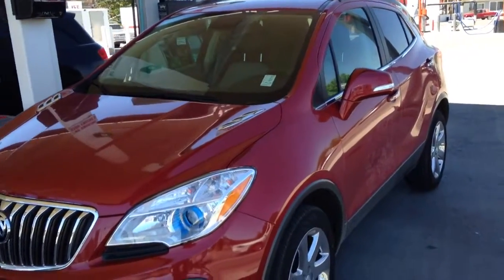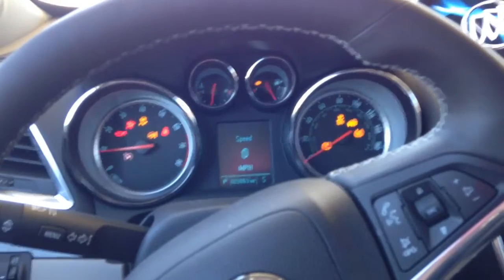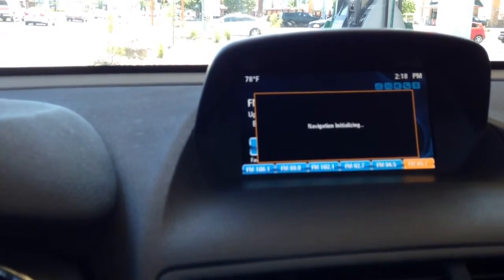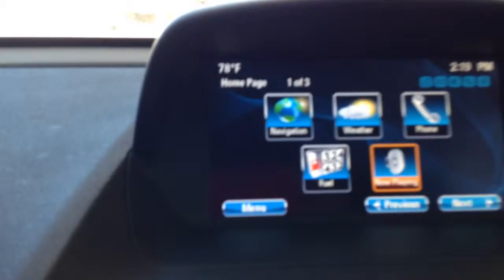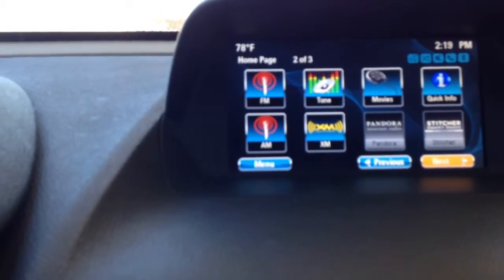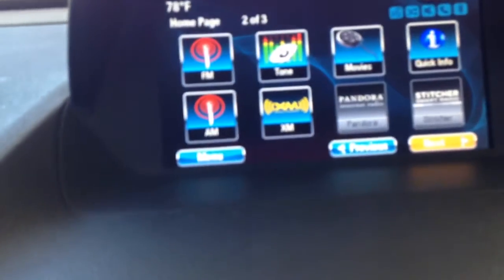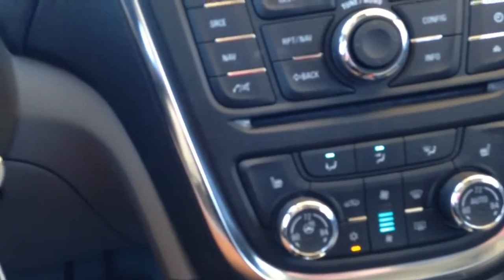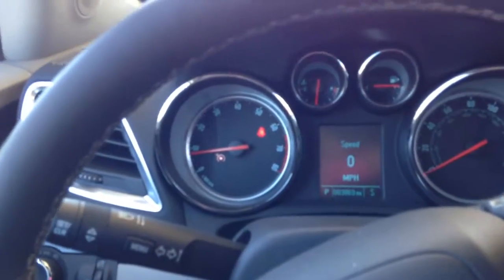Jackie from 957 KEZJ test drove a Buick Encore from Rob Green Auto Group!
The Buick Encore gets 33mpg, is cute and comes with all the luxury features you've come to expect in a Buick. Test drive one today at Rob Green Auto Group on Blue Lakes in Twin Falls. via YouTube Capture